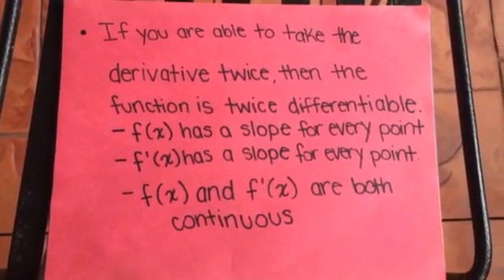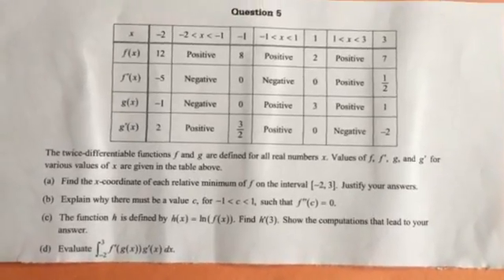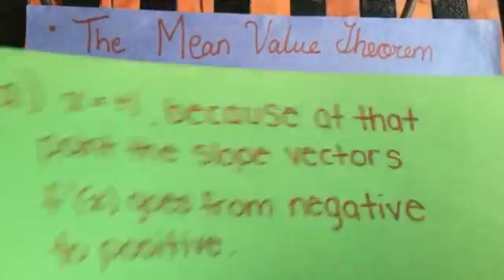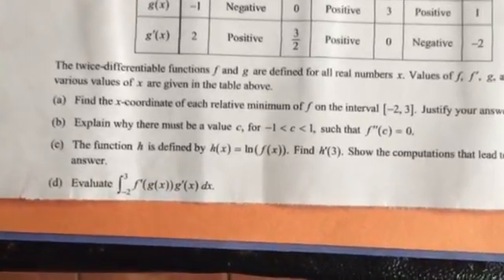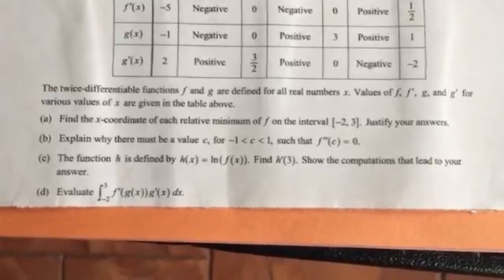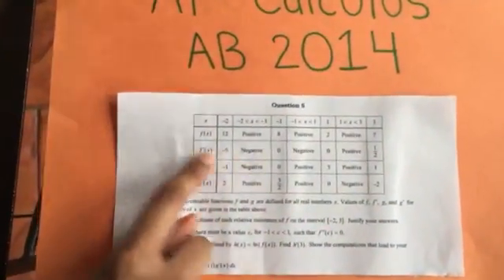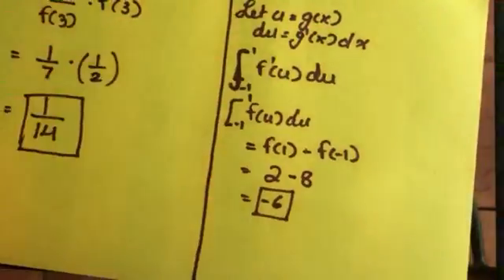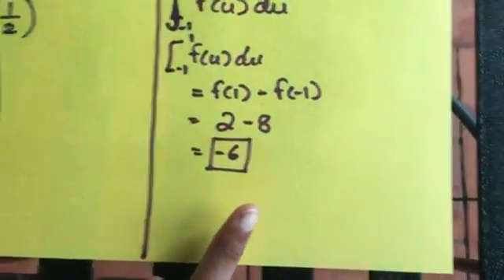Ajna and Vaishvee: 2014 Question 5 Twice Differentiable Functions